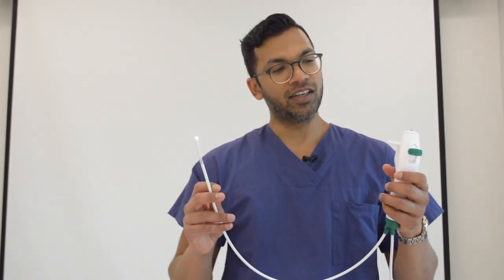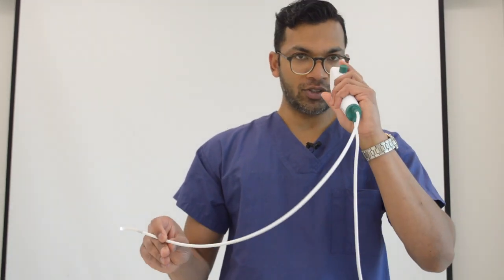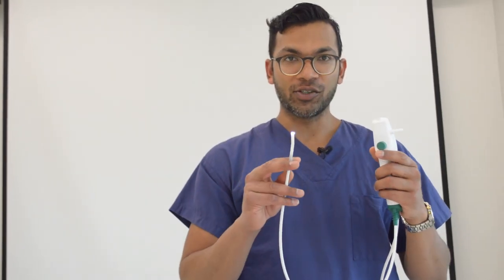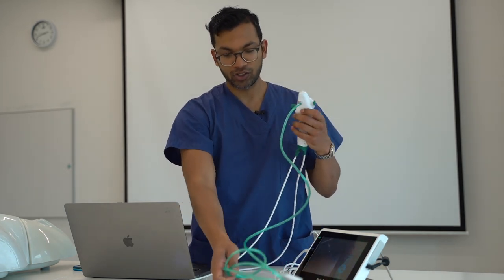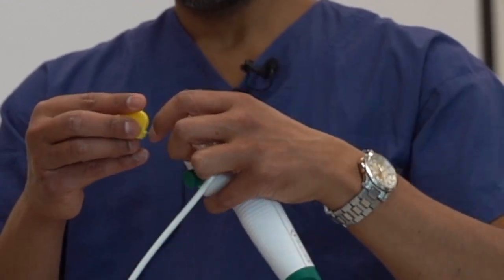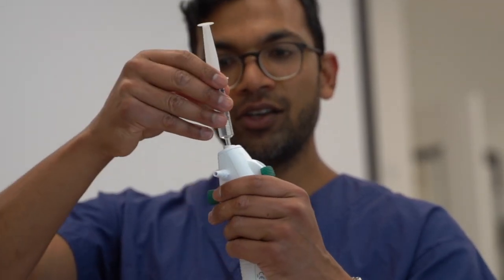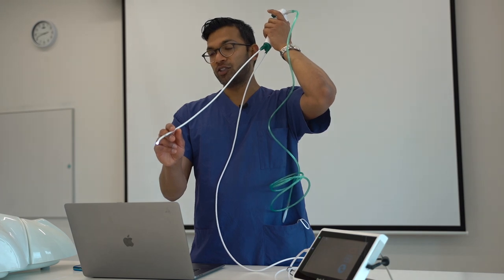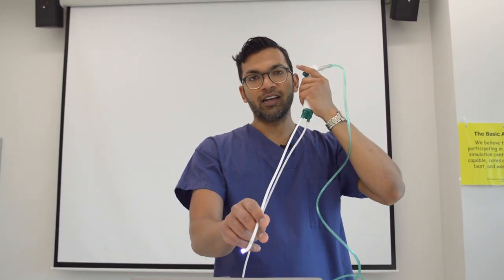Watch this for the practical and fast way to check your bronchoscope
Hi everyone!
This is my essentials of checking a bronchoscope plus a few more tips!

ALWAYS check the:
Light source
Focus
Tip flexion and retroflexion
Suction/oxygen port
Working Channel

The only bronch movements you need to know are
Flex and retroflex
Rotate
Advance
Retract
Oblique (combination movements)